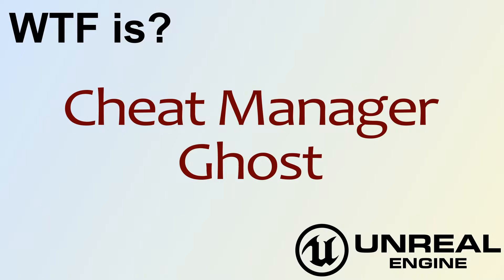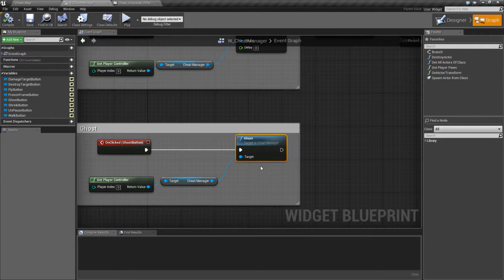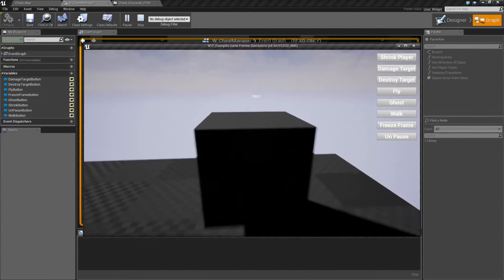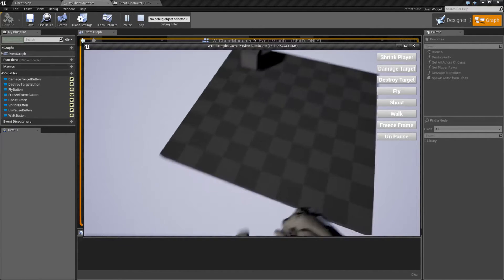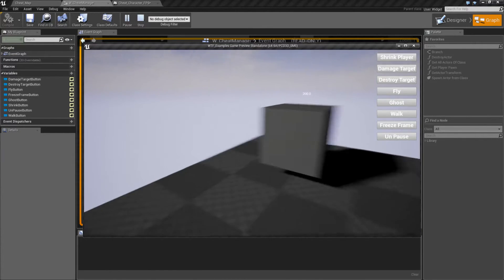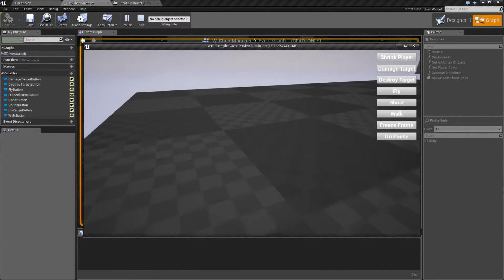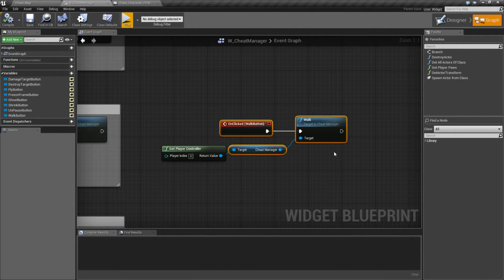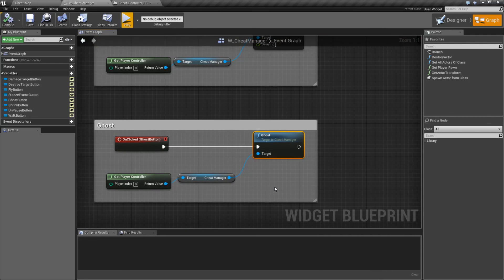WTF Is? Cheat Manager - Ghost in Unreal Engine 4 ( UE4 )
What is the Cheat Manager - Ghost Node in Unreal Engine 4